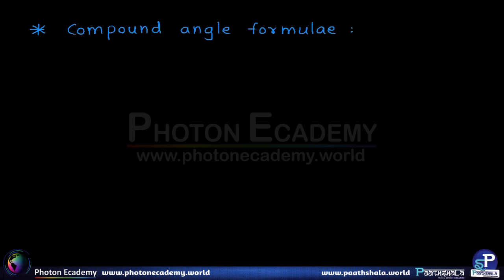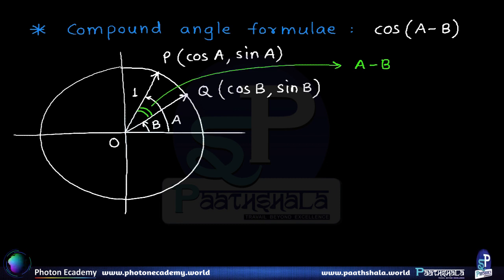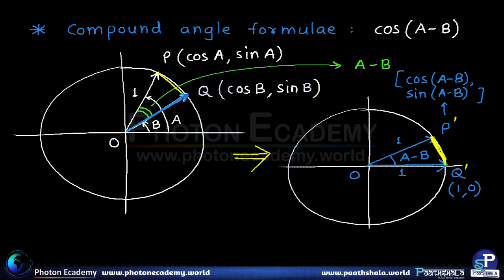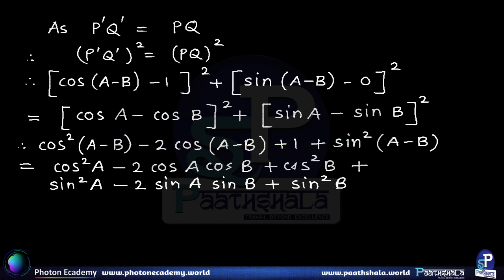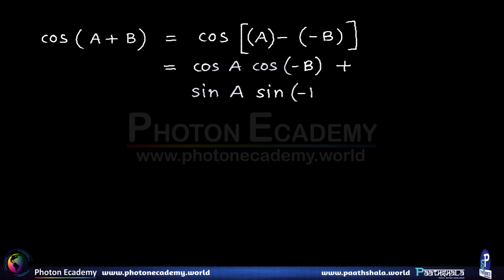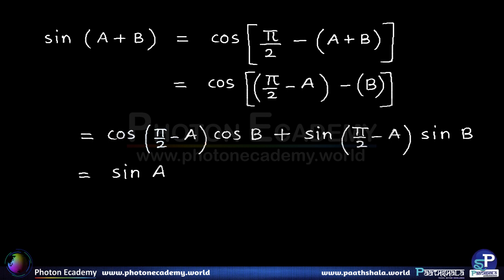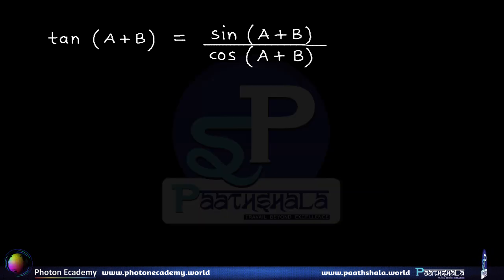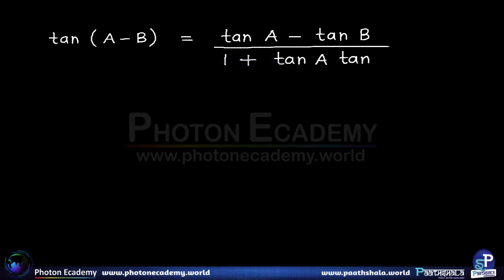Trigonometric Functions 08 Compound Angle Formulae | SBM sir